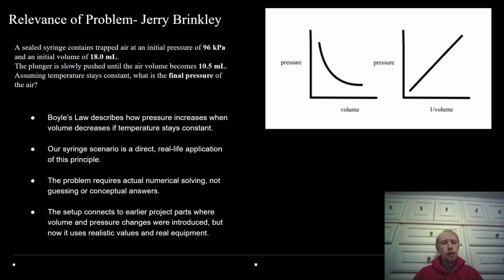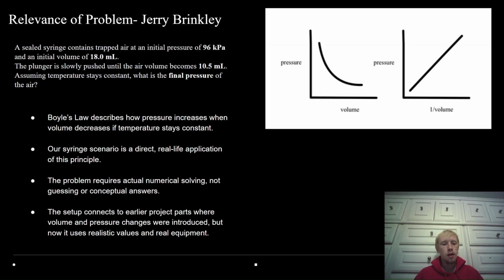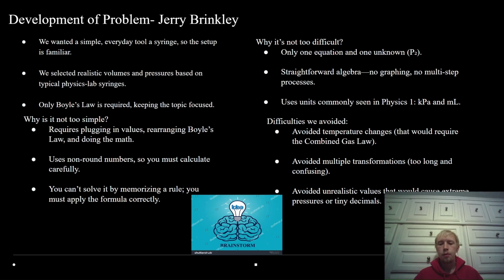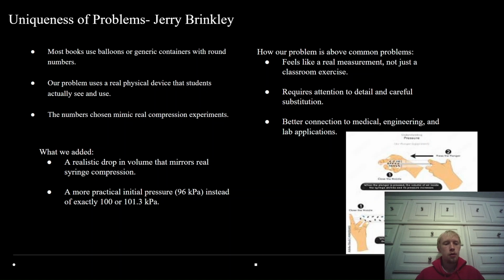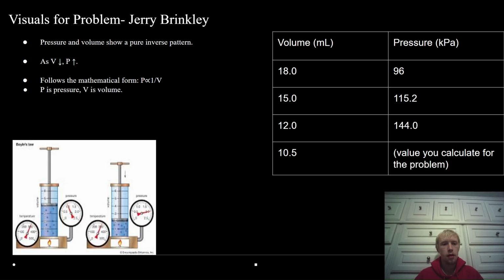Boyles law part D